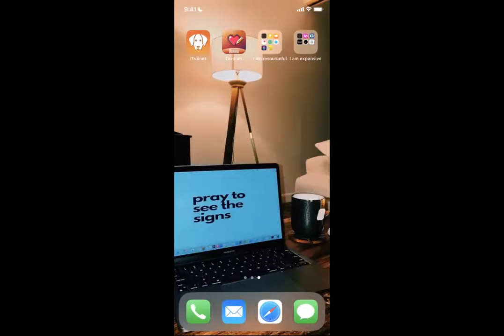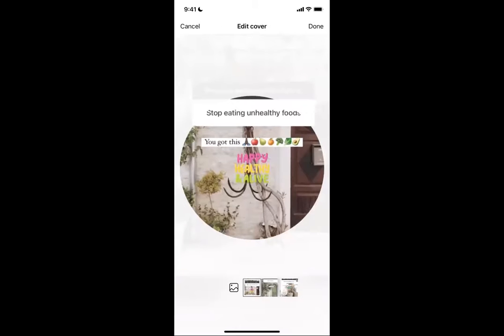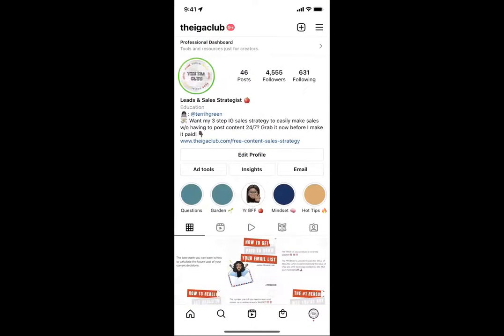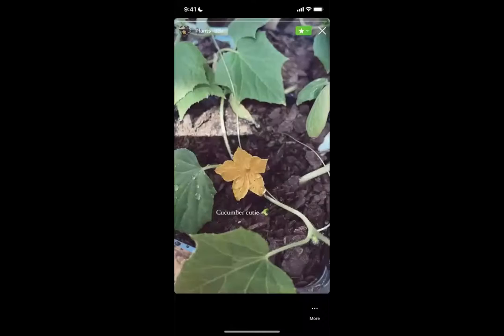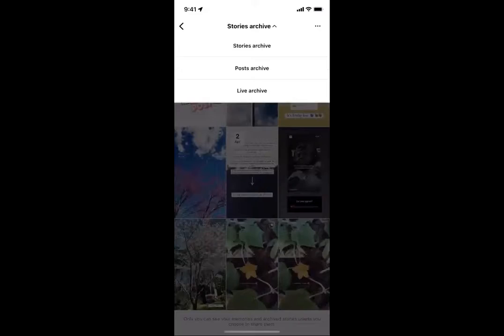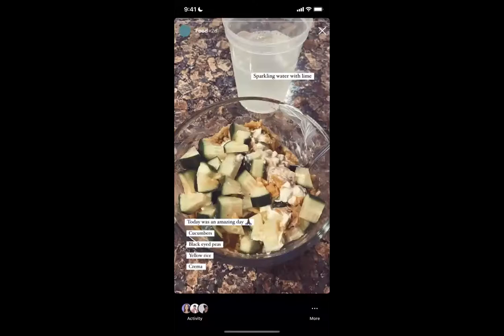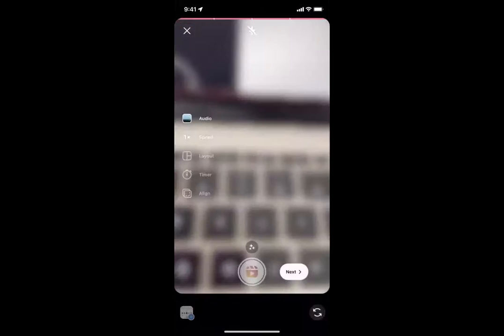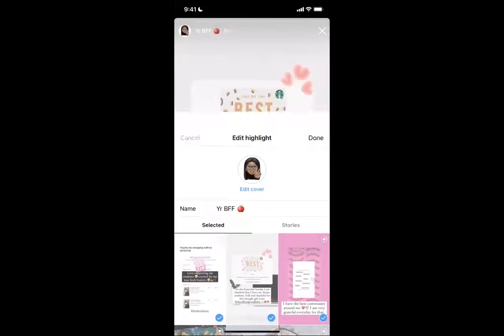How to create Instagram highlights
How to easily create Instagram highlights without posting to your story.

🤑F2S: Viral Content Course // In 90 minutes you’ll have my complete strategy that will help you create months’ worth of content that turns your followers into paying customers.

Want to turn your FOLLOWERS into PAYING customers & hit a $10k month on autopilot?

I’m gifting my free mini course that walks you through this step by step!